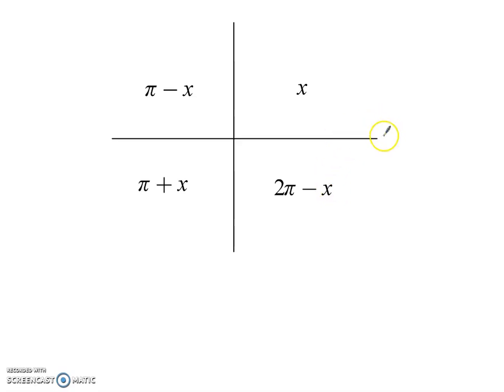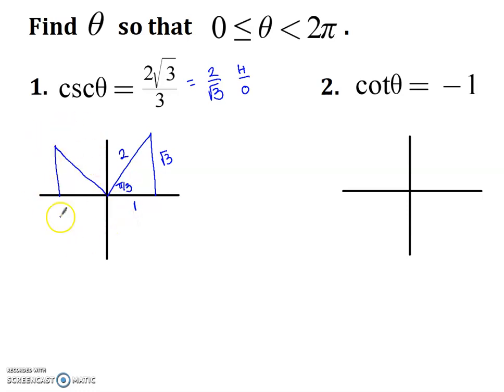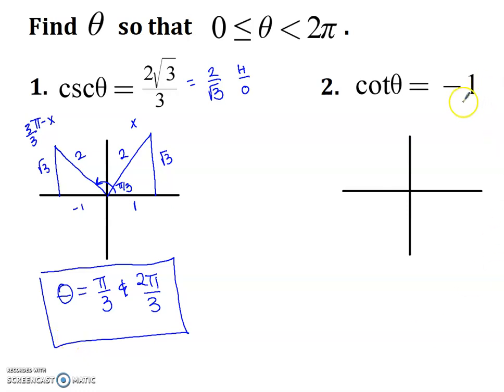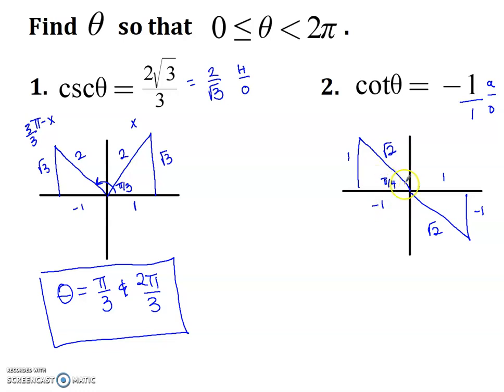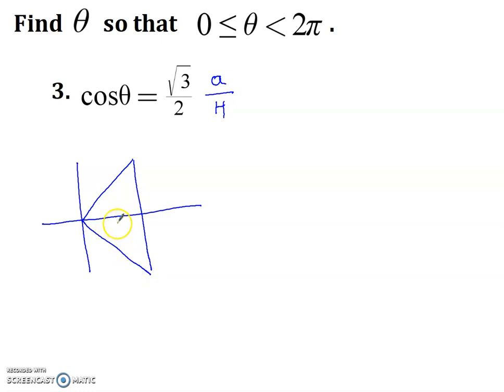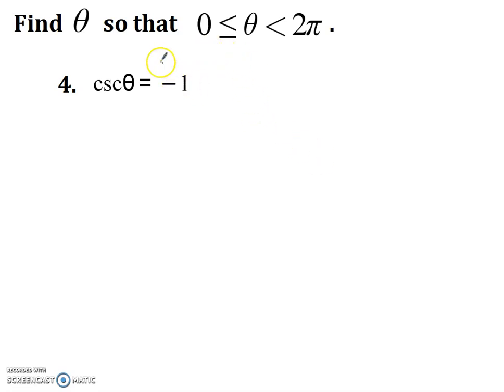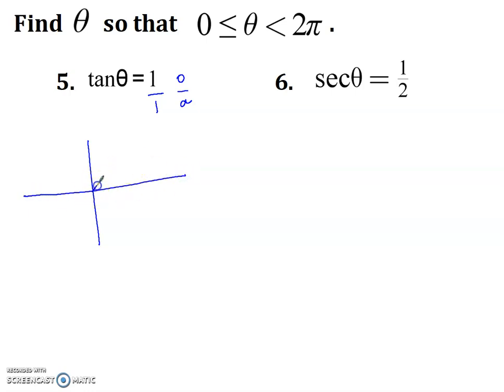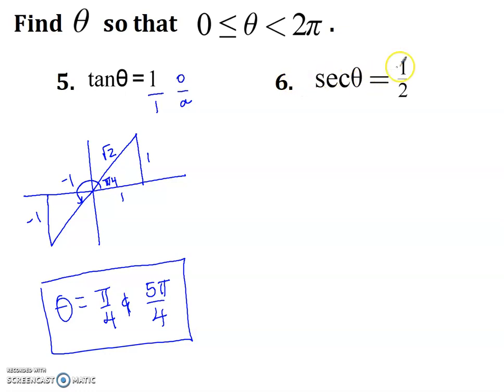PC Trig Equations Part 2